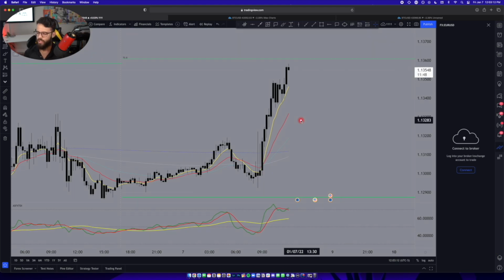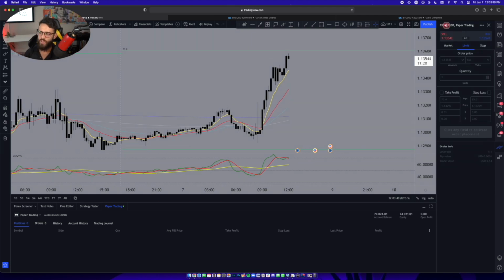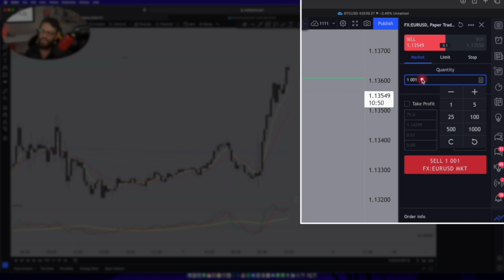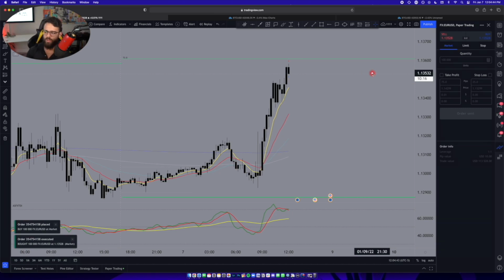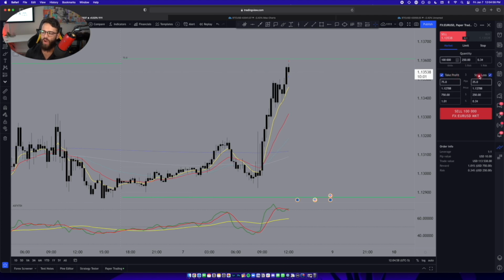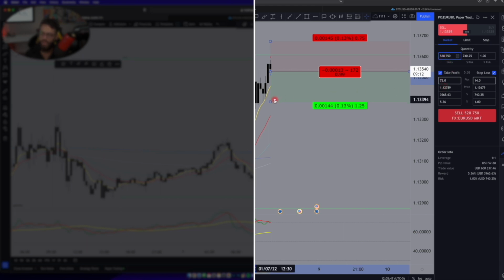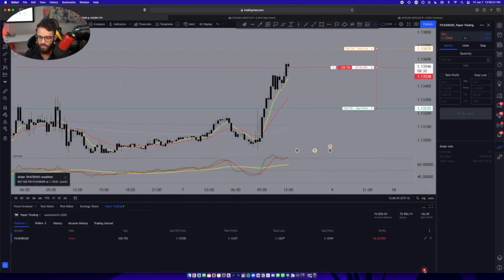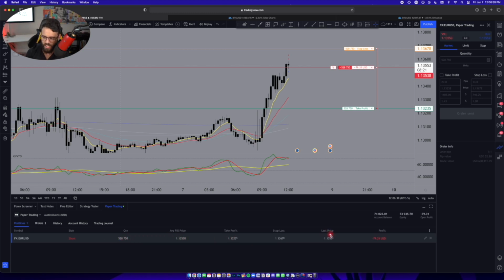How To Place Trades In Tradingview